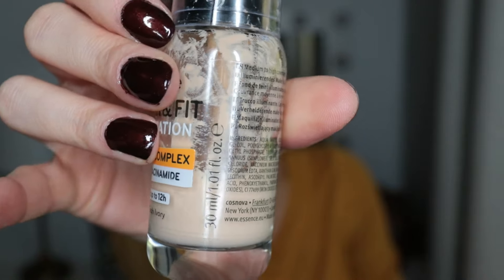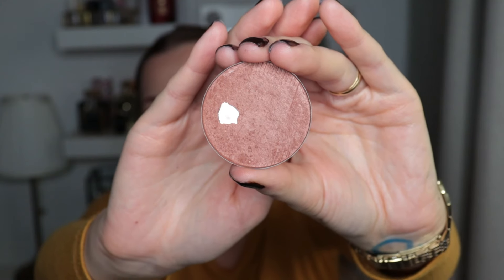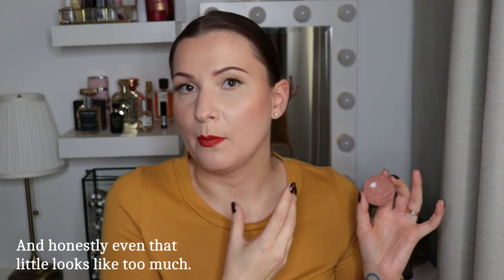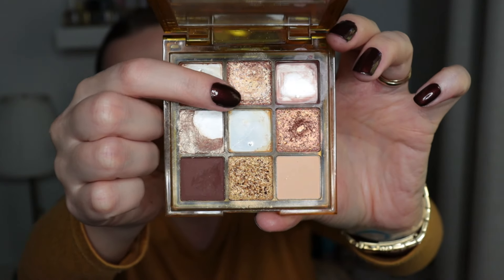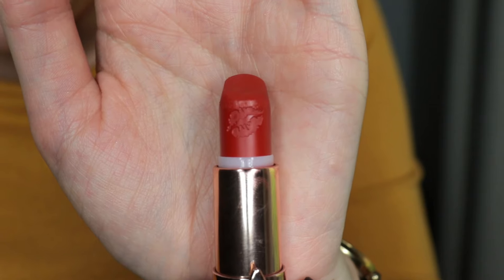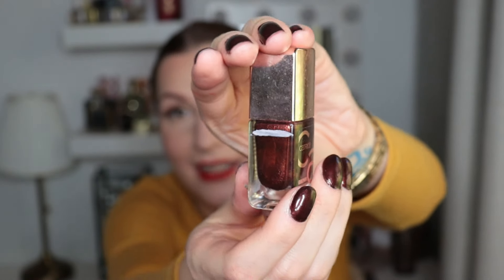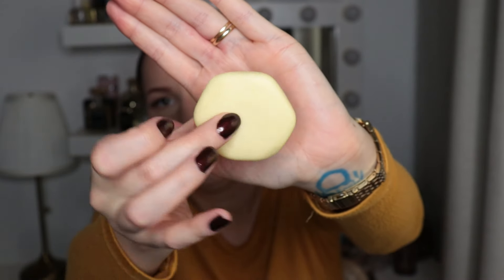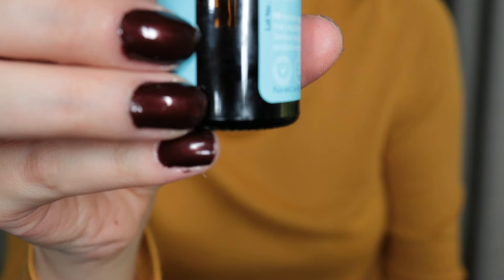Fall & Holiday Season Project Pan INTRO | Makeup & Beauty Products I Wan't To Finish & Focus On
Hi! First of all, I'm sorry that my filming schedule has been all over the place recently. I'll try to get back to my official schedule next week. But I am excited to start a new quick Project Pan for the end of the year! I have many products that are on their last leg and I don't want to bring them with me to the new year. Also I wanted to focus on some seasonally appropriate color cosmetics.

00:00 Intro
01:12 Makeup I Wan't To Finish
04:12 Focus Blush
05:46 Focus Eyeshadow
07:58 Focus Lip Products
10:43 Nail Polish & Perfume
12:27 Random Beauty Products
15:20 Skincare
16:29 Hair
18:43 Outro

VIDEOS MENTIONED

PRODUCTS MENTIONED

Essence Fresh & Fit Foundation
Becca x Smashbox Brightening Undereye Correcor
Essence Lash Without Limits Brown Mascara
Essence The Blush, Bespoke
Huda Beauty Toffee Brown Obsessions
Charlotte Tilbury Hot Lips 2, Red Hot Susan
Catrice Brown Collection Nail Polish, Unmistakable Style
Lucky Cloud Hydrating Super Balm
Luonkos Innocent Nurturing Body Cake
Holika Holika Aloe 99& Soothing Gel
Pure & Care 6,5% AHA Serum
Ivy Aia Anti-Aging Face Cream
Tresemme Rich Moisture Shampoo
Paul Mitchell Extra Body Thicken Up Thickening Styler
Paul Mitchell Firm Style Stay Strong Finishing Spray

Top: KappAhl (trifted)

Eyeshadow: Huda Beauty Toffee Brown Obsession
Blush: Essence The Blush, Bespoke
Highlighter: Charlotte Tilbury Nudegasm Palette Highlighter
Lips: Charlotte Tilbury Hit Lips 2, Red Hot Susan
Nails: Catrice Brown Collection Nail Polish, Unmistakable Style